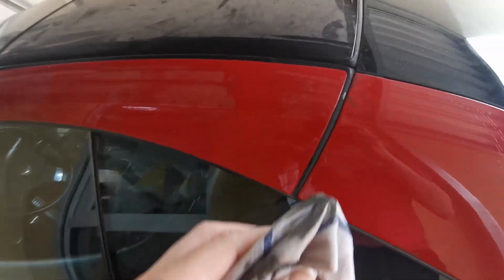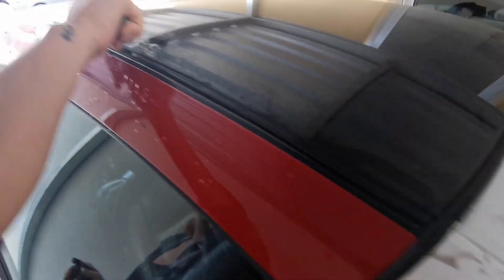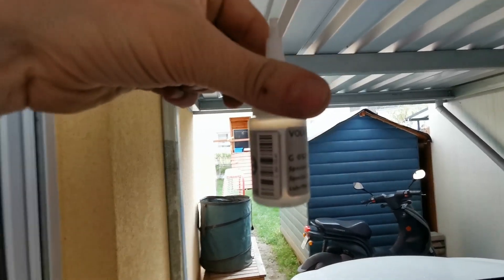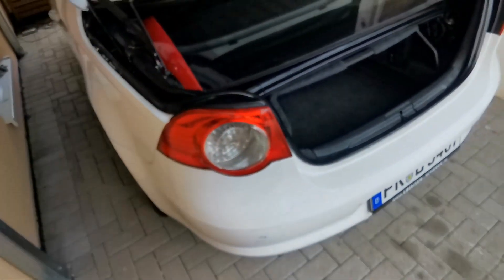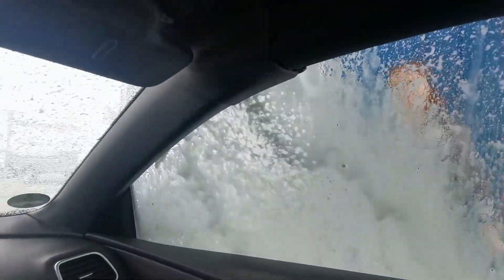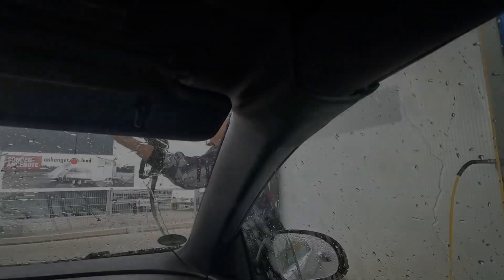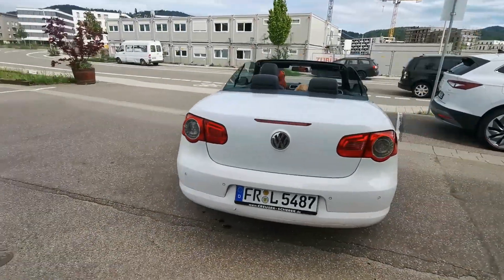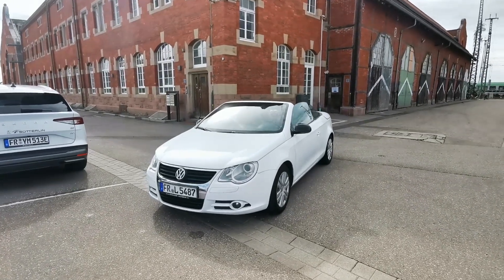First Drive, First Fail! - Germany's cheapest VW Eos - Part 10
I bought Germany's cheapest VW Eos at the time, that hadn't been wrapped around a tree or was a UK import yet to be legally imported .. but of course it has problems. Well, mainly one, the convertible roof. But how bad can it be!?

This is part ten and we're going on the first proper drive! And it promptly fails..